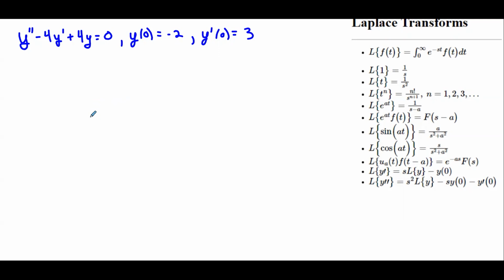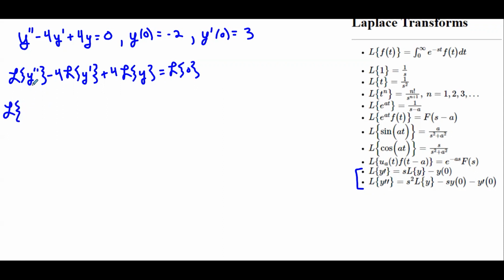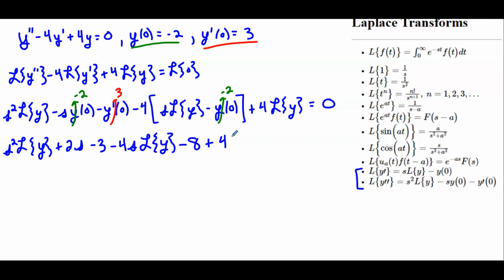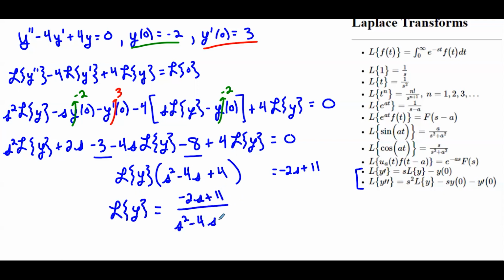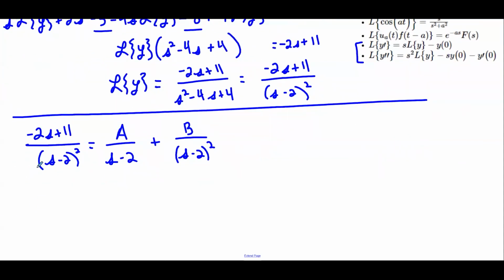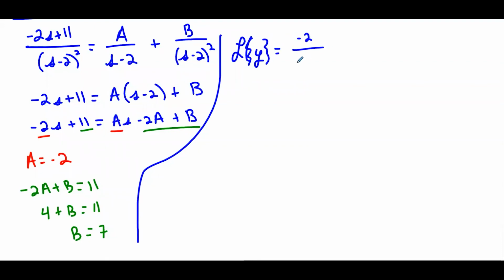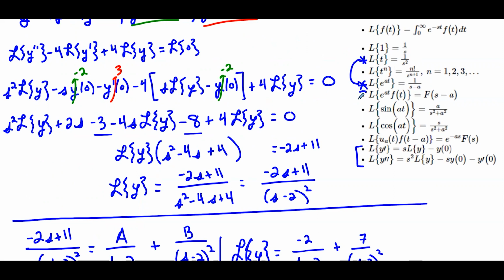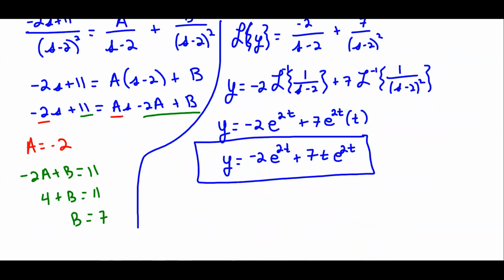Solve Differential Equations using the Laplace Transform Example 2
We solve a second order linear differential equation with repeated roots using the Laplace Transform.